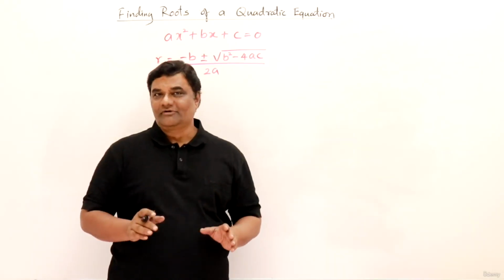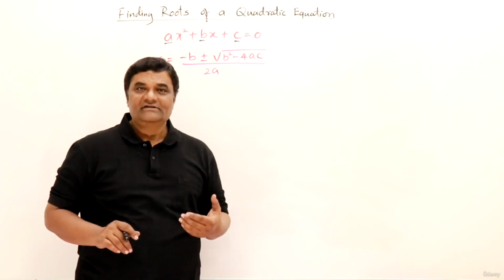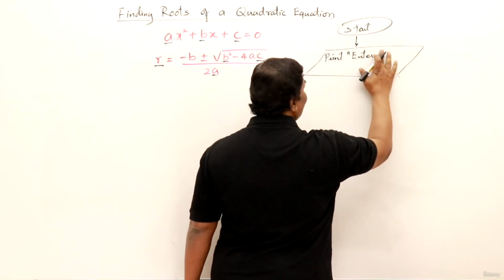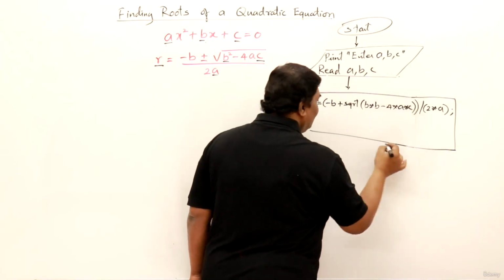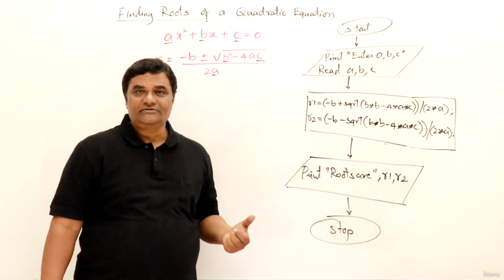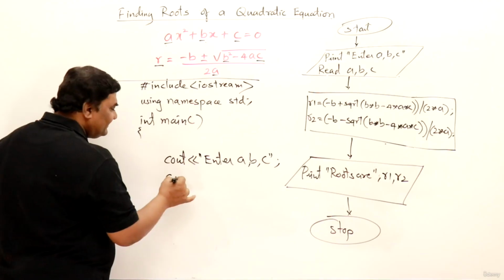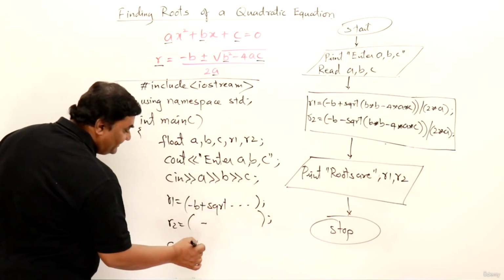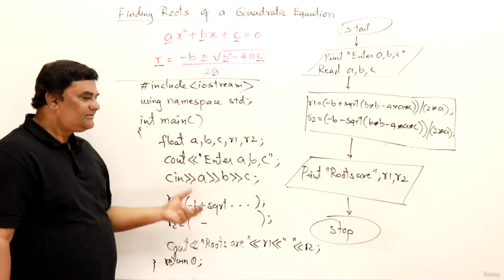5.11: Cơ bản về C++ -- Bài tập thực hành: Căn bậc 2 của phương trình bậc 2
5.11: Cơ bản về C++ -- Bài tập thực hành: Căn bậc 2 của phương trình bậc 2